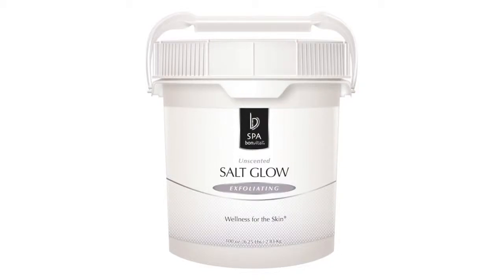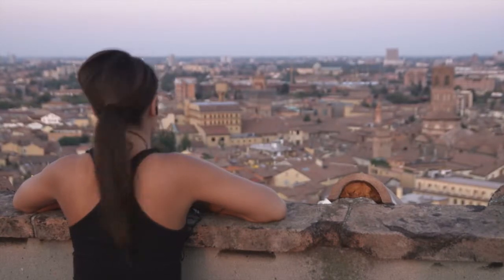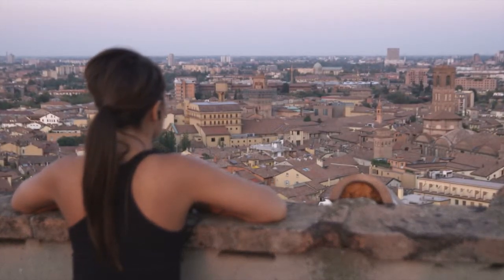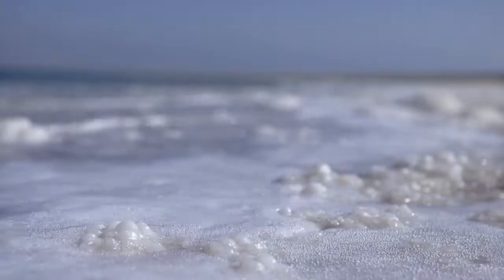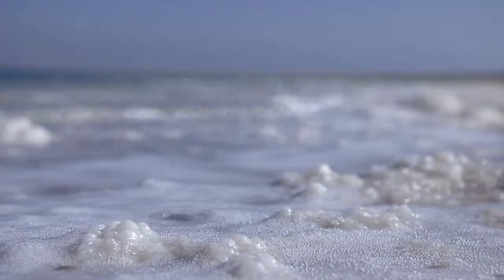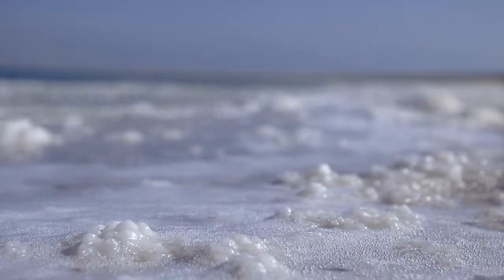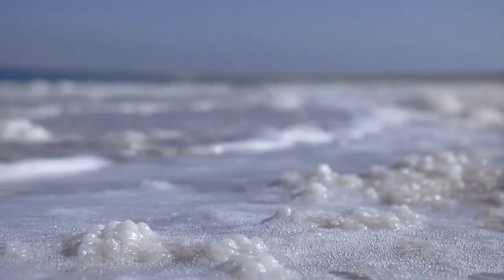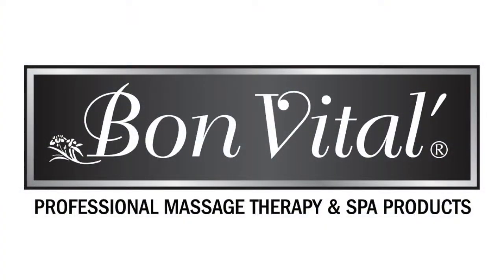Unscented Salt Glow - 100 oz. Pail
Massage away dry skin to refresh, revive, and reveal a healthy glow with one of our professional exfoliating products.